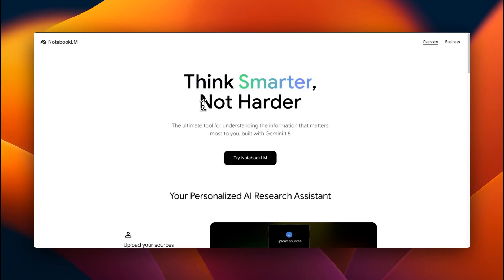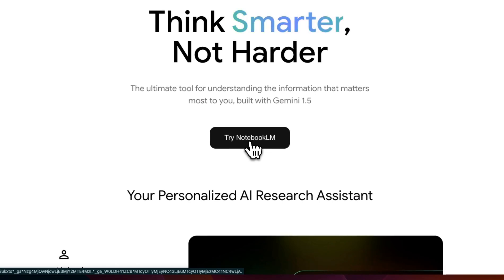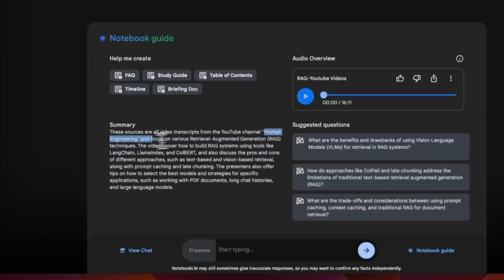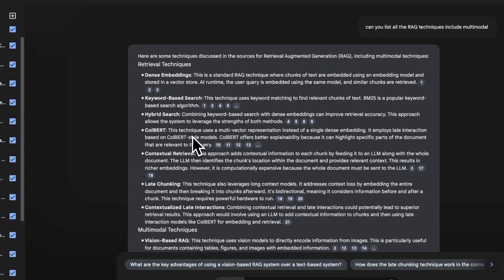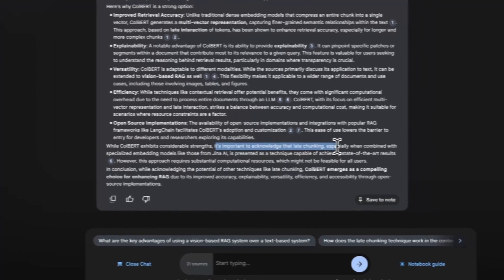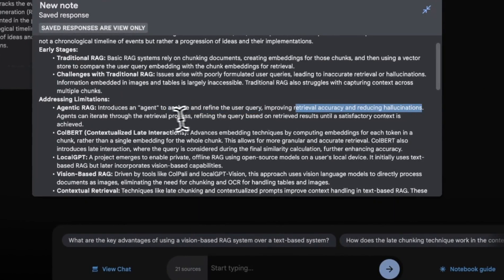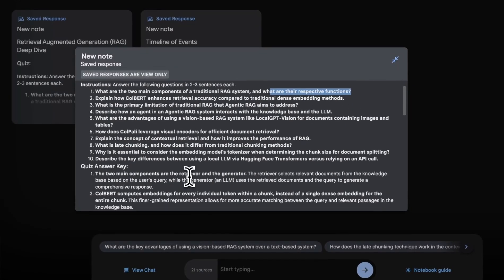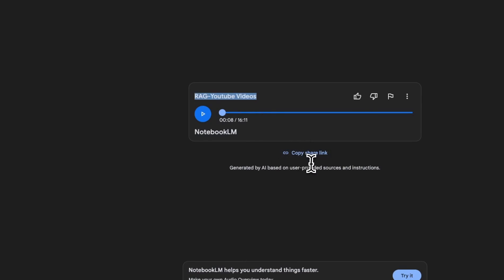NotebookLM: Its More than AI Podcasts- Your Personalized AI Research Assistant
In this video, we dive into Google's Notebook LM—a powerful AI research assistant that feels like it was built by a startup. Powered by the multimodal Gemini 1.5, Notebook LM goes beyond audio overviews to offer features like handling various file types (PDFs, websites, YouTube videos), generating insightful summaries, and analyzing documents collectively with a 2 million-token context window. We showcase practical examples, including prompt caching and retrieval-augmented generation (RAG) techniques, and explore its ability to create AI-generated podcasts that sound remarkably human. Plus, we discuss how it can craft timelines, study guides, and more to enhance learning and productivity. Join us as we explore this innovative tool's capabilities and potential to transform the way we interact with AI.